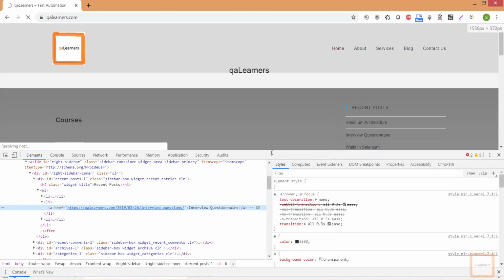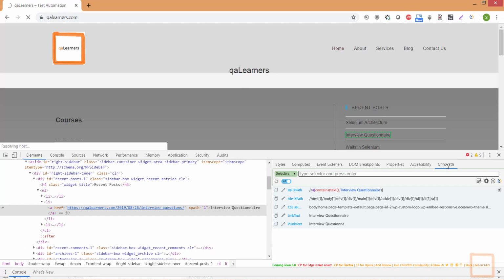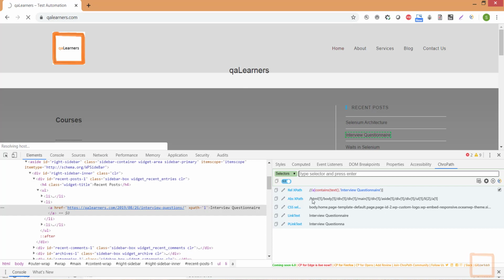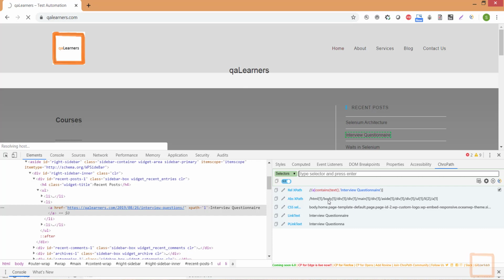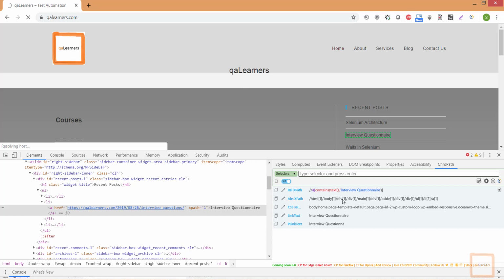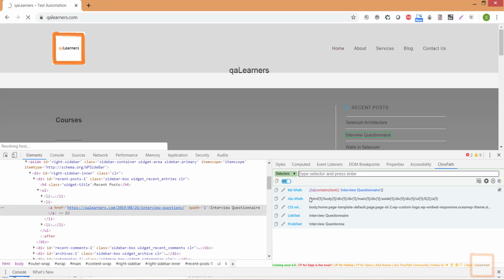Part 4 Relative XPath and Absolute XPath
This session is all about to understand both the relative xpath and the absolute xpath.
Talks about which one to prefer on the usage